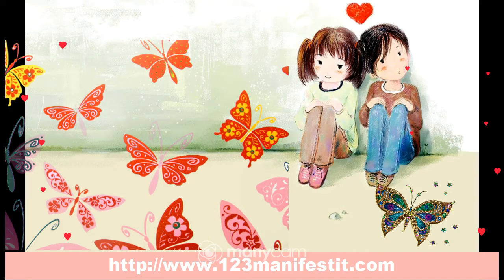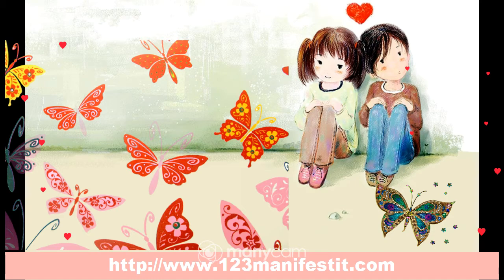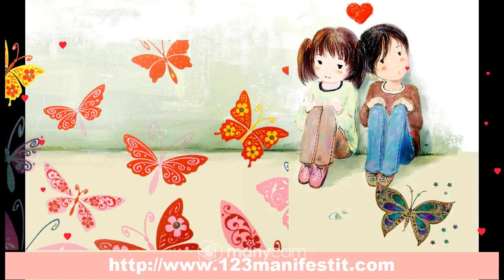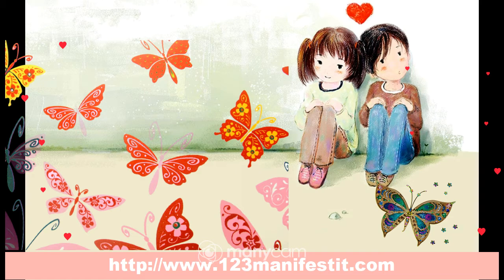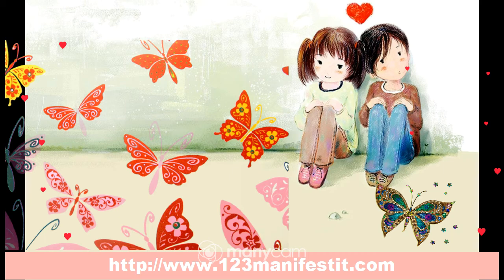Powerful Mini Process Raise Your Whole Vibration Easily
Marlenea here! Your Dream Life Activator.
I am available for Global Speaking Events
You may find me speaking on Telesummits, Podcast, Radio, Facebook, Youtube, and on My Own Live Calls.
I have dedicated my life to assisting people to Thrive  and Live their Dream Lives. Each person is unique so I take different approaches during the Sessions.
I have created several packages which you can find on my website.  If you are looking for a certain subject please shoot me an email.
If you are new here, Welcome. Feel free to browse through my videos.
If you'd like to gift me for my work you can:
May you be full of peace and Joy!
Let me know if my videos have helped you.
I AM AWESOME!
Marlenea